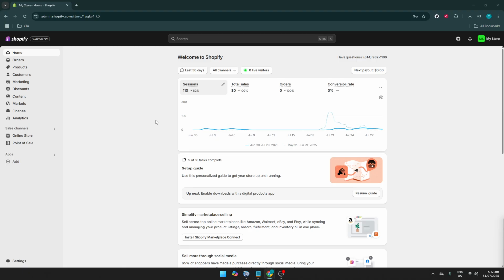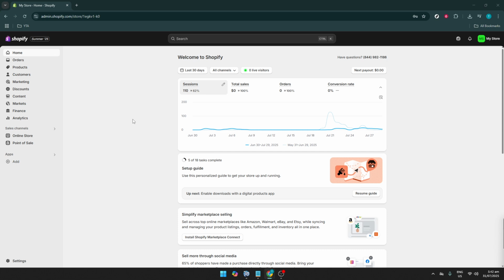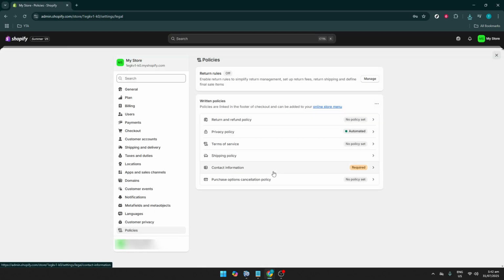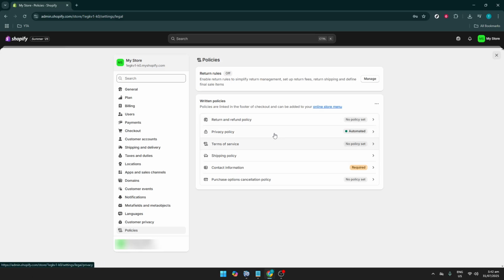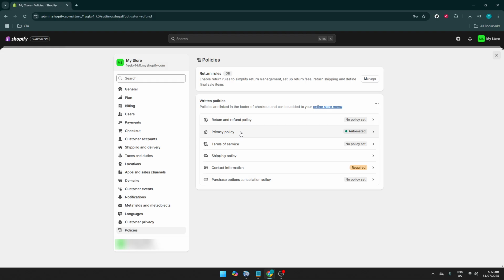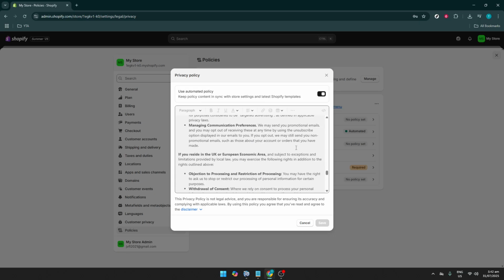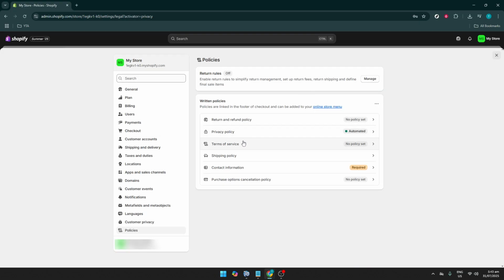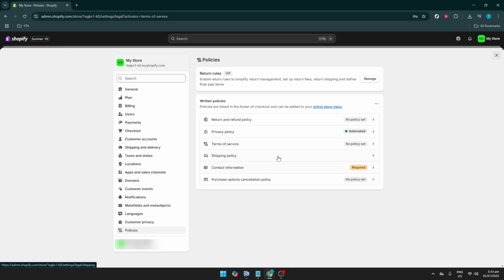How To Setup Your Shopify Shipping Policy In Only 5 Minutes! Dropshipping 2025